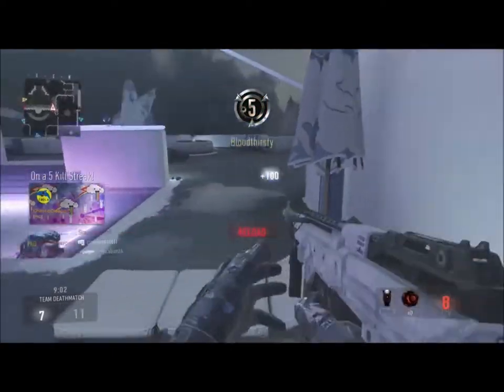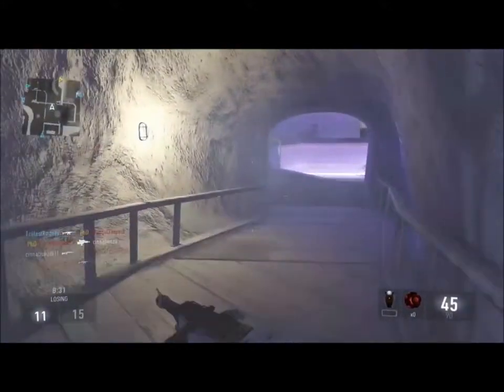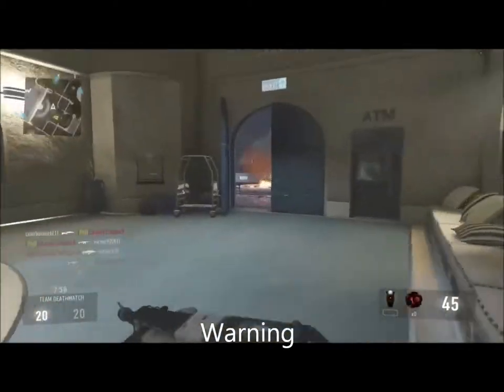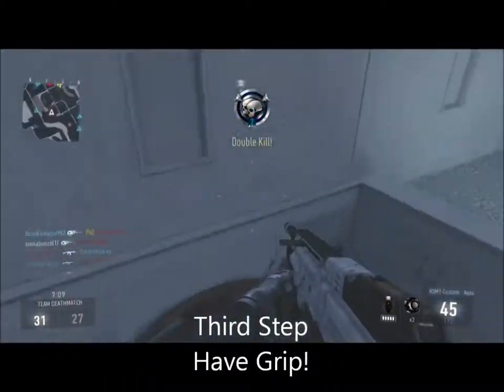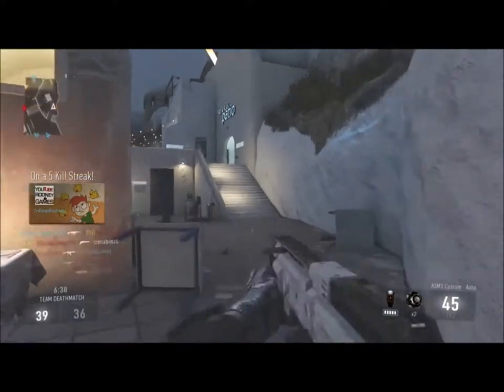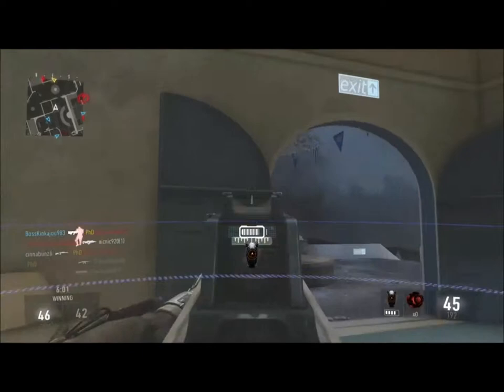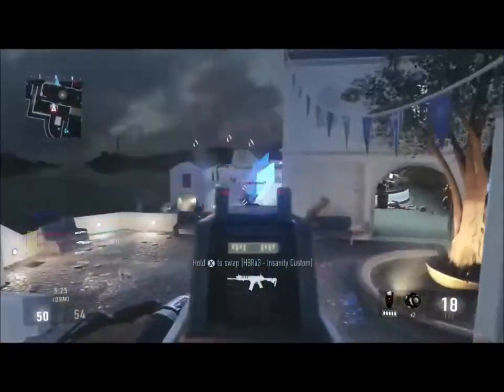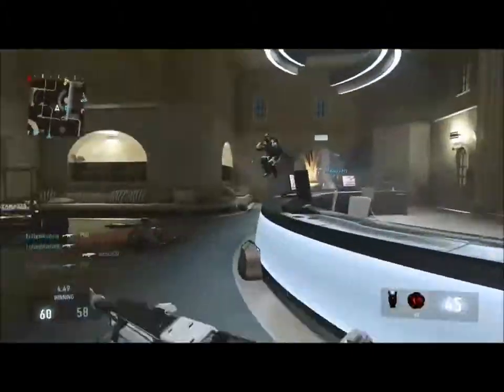How To Have Better Aim In COD AW W/ Rodney Games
Let This Video get 20 LIKES? Hey everyone want better aim in COD and want to be able to be o a great kill streak watch this  video and it is a guarantee your aim will increase A-LOT And you will be able to have high streaks
Comment Something I could improve in my gaming.
Also, I hope everyone has a great Christmas even with all of the hacking from lizard squad but I hoped everyone enjoyed there day.
20 LIKES EVERYONE DO IT IT TAKES 1.3337 SECONDS